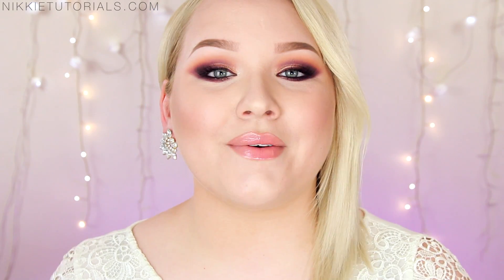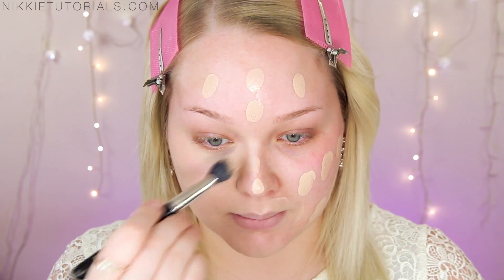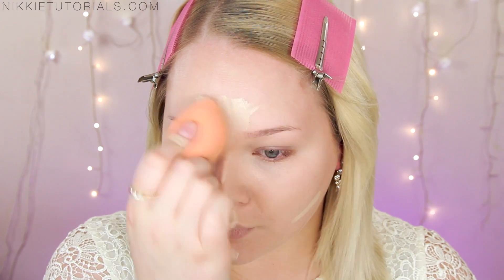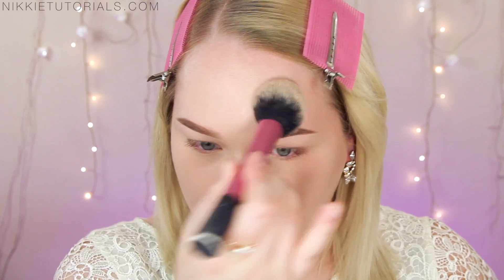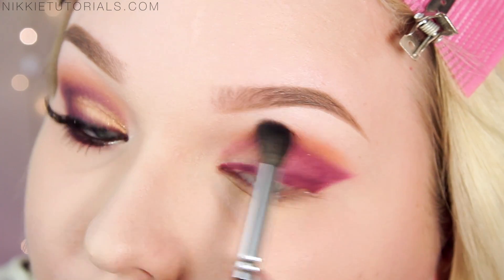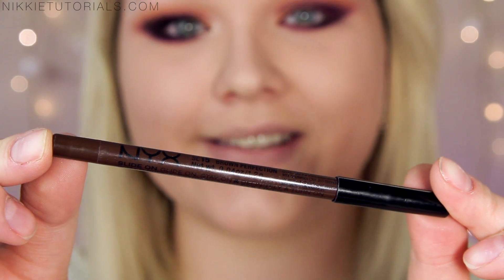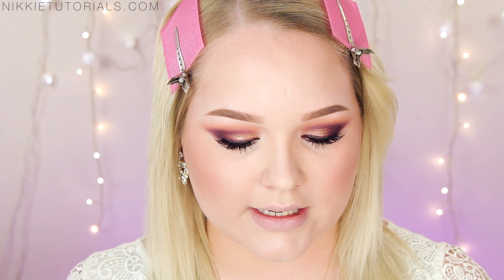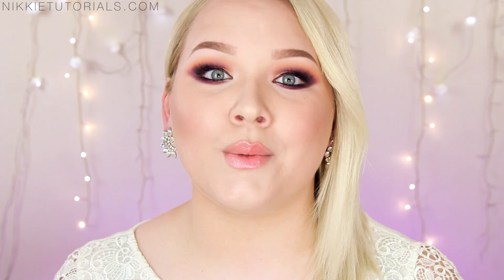Picture Perfect for Prom: Colored Glamour ∙ Makeup Tutorial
Ah, Prom... After years of anticipation, in about a couple of weeks —or days— that big night is finally coming. Getting nervous already? And oh god, what about your makeup? Relax! For all you soft-colored-smokey-eye-lovers, this is just the tutorial for you! Get ready for some glamour, sparkles and... Nikkie without any makeup on, yikes!